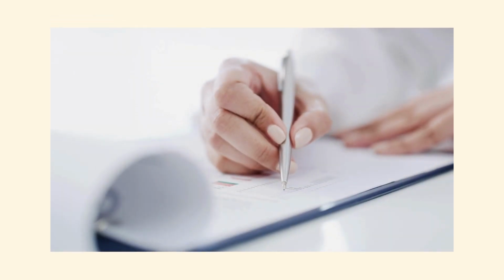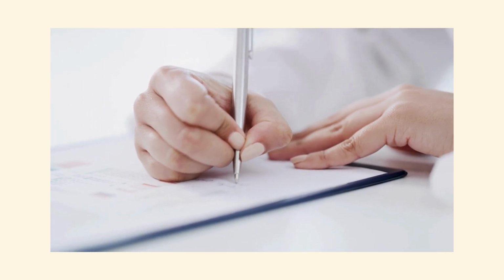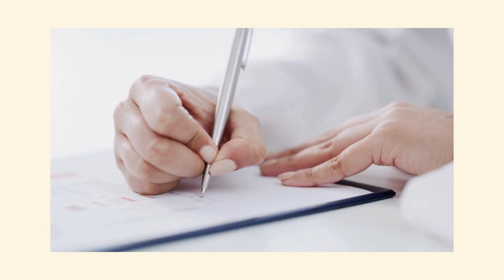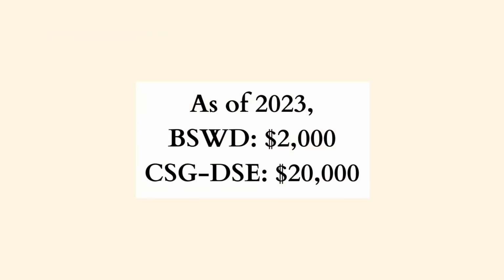Maximizing Your Financial Support: OSAP, Disability Grants, and Bursaries Explained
Hello, and welcome to Ontario Without Barriers, a channel dedicated to providing essential resources for adults with disabilities. We understand that navigating life with a disability can be challenging, and that's why we're here to make finding resources easier for you.

As we enter January, the season for post-secondary applications begins. In today's video, we'll be diving into the Ontario Student Assistance Program, commonly known as OSAP, and exploring their grants and bursaries specifically designed for students with disabilities.

Understanding OSAP's Definition of Disability:
OSAP recognizes two types of disabilities:
1. Permanent disability: A lasting impairment or functional limitation that affects daily activities or educational and work participation.
2. Persistent or prolonged disability: Any impairment or limitation lasting at least 12 months, affecting daily activities or education/work participation, but not expected to last a lifetime.

Bursary for Students with Disabilities and Canada Student Grant for Services and Equipment:
These programs are designed to assist eligible full-time and part-time students in covering disability-related services and equipment required for post-secondary studies. This can include note-takers, tutors, laptops, tablets, and assistive software.

Funding amounts vary depending on the costs of educational services and equipment required, as well as whether you have a permanent or persistent/prolonged disability. As of 2023, the maximum funding per academic year is:
- $2,000 for Bursary for Students with Disabilities
- $20,000 for Canada Student Grant for Services and Equipment

While these programs have separate funding limits, they share the same application process. Depending on your disability, you may be eligible for both. We recommend consulting with an accessibility services counselor to determine which program best suits your needs.

Ontario Out-of-Country Bursary for Students who are Deaf or Hard of Hearing:
This bursary is designed to assist post-secondary students who are eligible with their educational costs. It is specifically for students attending a post-secondary school located outside of Canada, where they study at least 40% of a full-time course load in an eligible program where the primary language of instruction is American Sign Language or the French equivalent.

The funding amount depends on your eligible educational costs after your funding from OSAP for Full-Time Students is calculated. Eligible education costs may include tuition, health insurance, books and supplies, return travel to Ontario, and living expenses.

Tune in next week, where we will discuss more invaluable resources for adults with disabilities.

0:00 – Introduction: OSAP and Financial Support for Students with Disabilities
0:14 – Overview: OSAP Grants and Bursaries for Postsecondary Students
0:33 – Definition of Permanent Disability under OSAP
0:47 – Definition of Persistent or Prolonged Disability
1:07 – Bursary for Students with Disabilities & Canada Student Grant Overview
1:31 – Eligible Services and Equipment Covered by Funding
1:49 – Funding Amounts and Annual Maximums
2:05 – Applying for the Bursary and Grant Together
2:19 – Ontario Out-of-Country Bursary for Students Who Are Deaf or Hard of Hearing
2:48 – Eligible Costs, Travel, and Living Expenses